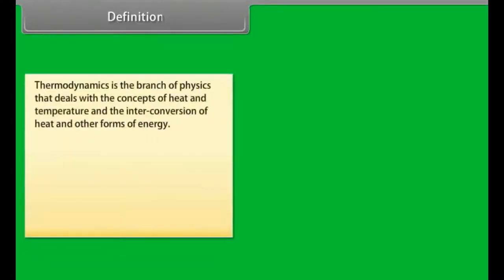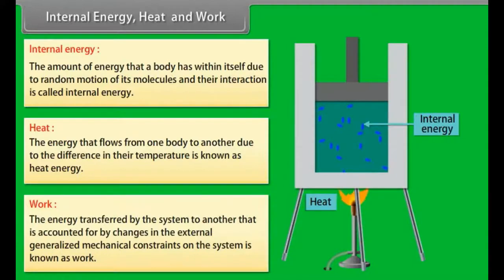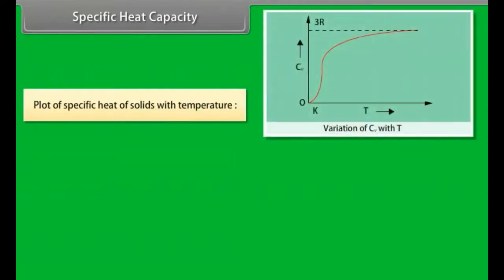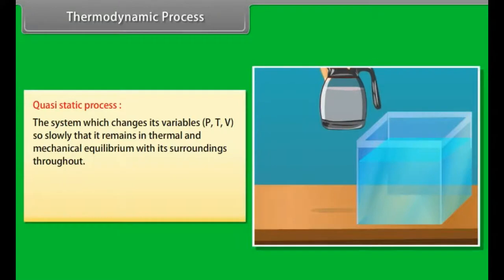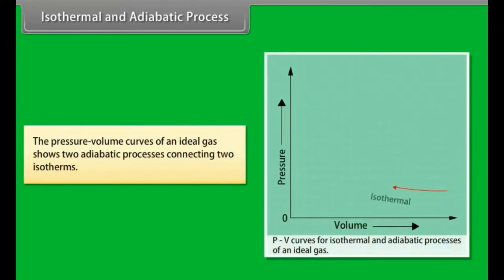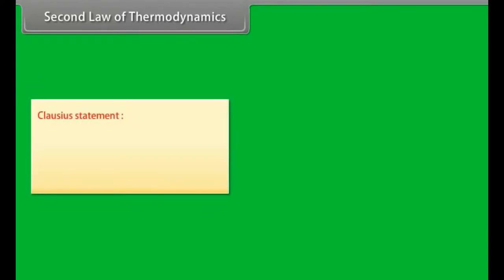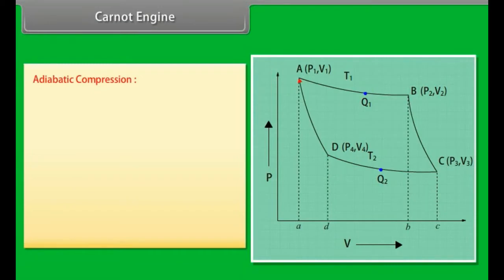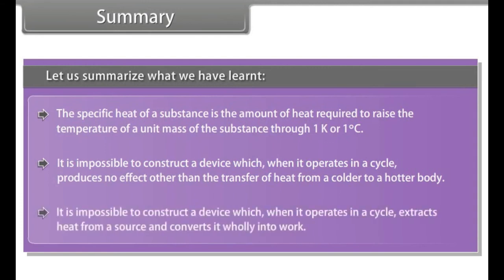thermodynamics degital explanation in short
Thermodynamics degital explanation